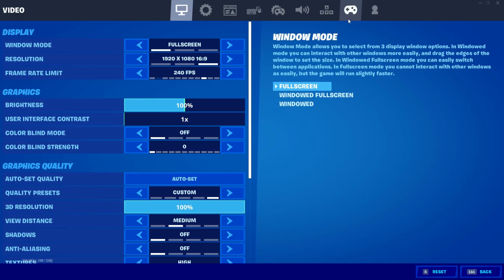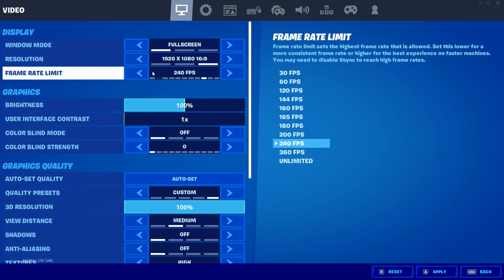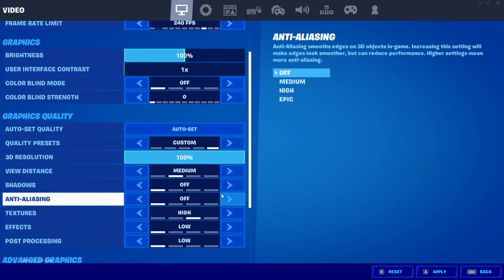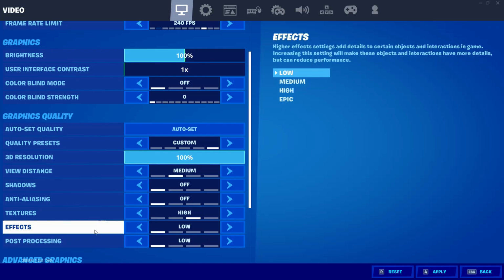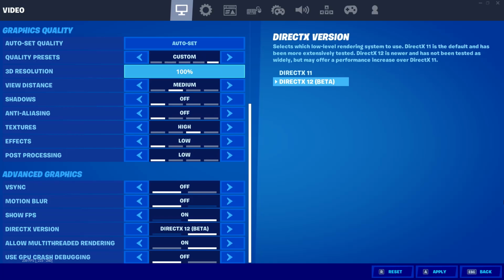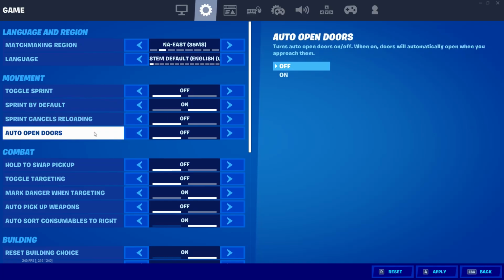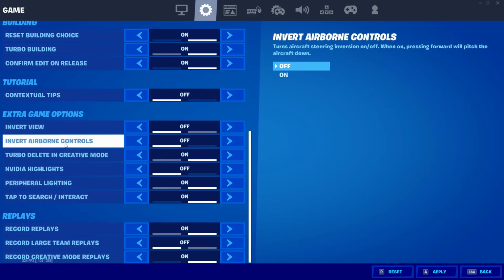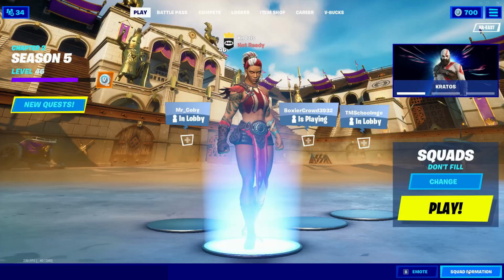The BEST Settings For Season 5! (Improve FPS & much more!) - Fortnite Battle Royale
In this video I cover the best and most optimal settings to be using in season 5 of Fortnite.   These settings will help you boost your FPS, decrease your input delay, and just have an overall better experience with the game!

If you have any questions about the game, feel free to leave a comment here or message me on Twitter or Discord and I will get back to you as soon as I can. Lastly, if you would like to support me in-game you can do so by using code Kn0zis in the item shop